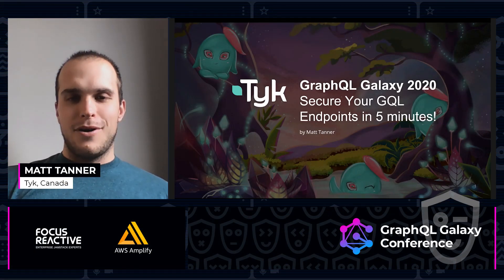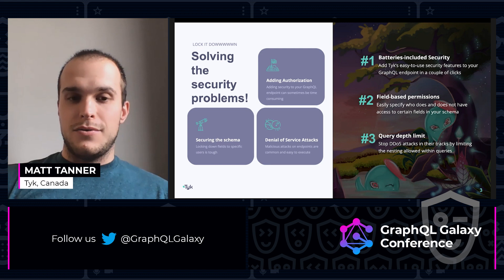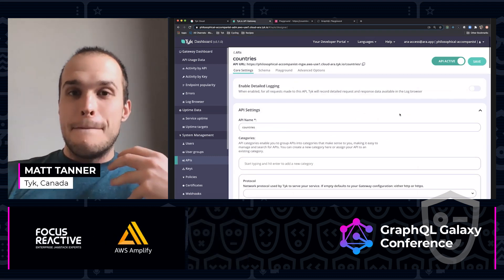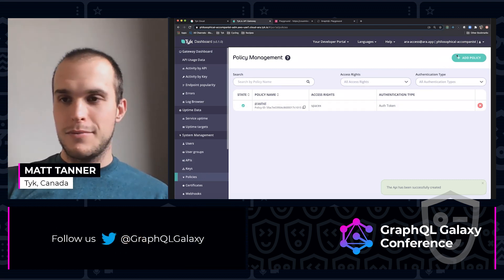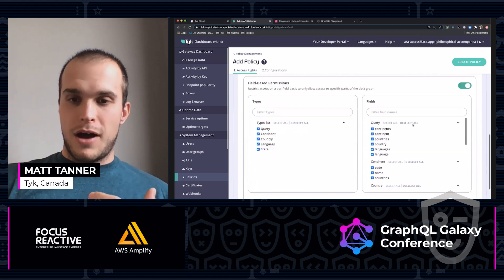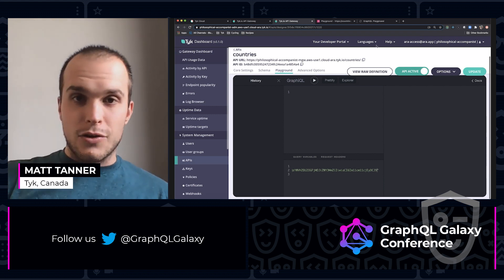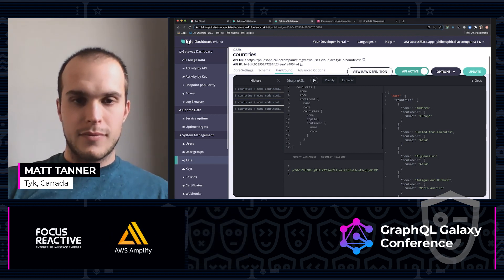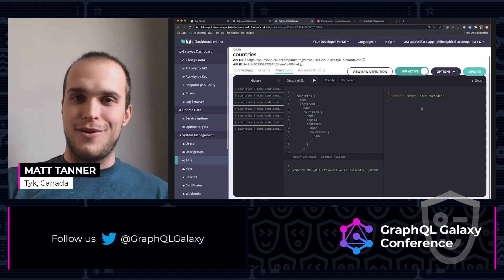Secure Your GraphQL Endpoints With Tyk in 5 Minutes - Matt Tanner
🗓 Talk recording from GraphQL Galaxy Conference 2020

If you have existing GraphQL APIs or plan on building them in the future, join us for a 5-minute session to show you how to quickly secure them using Tyk.